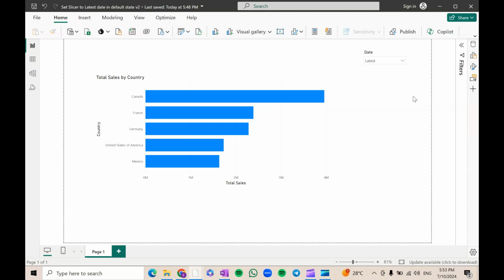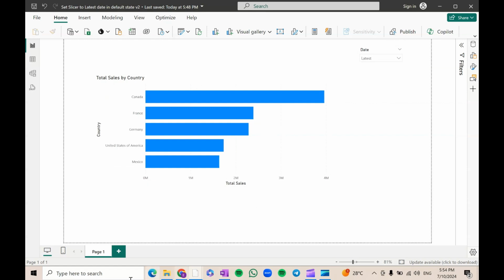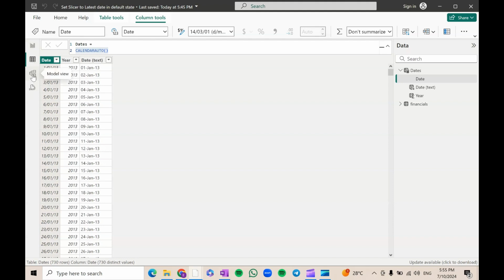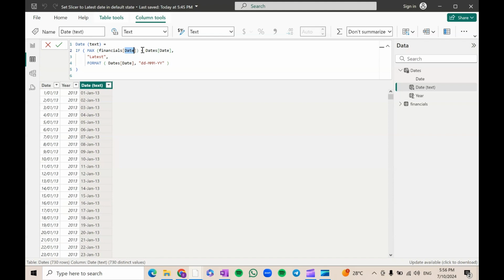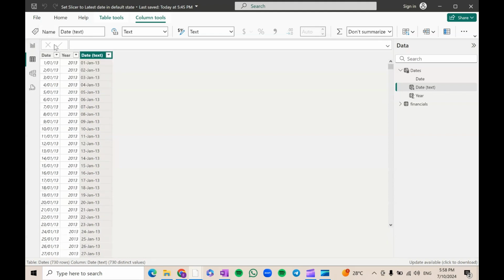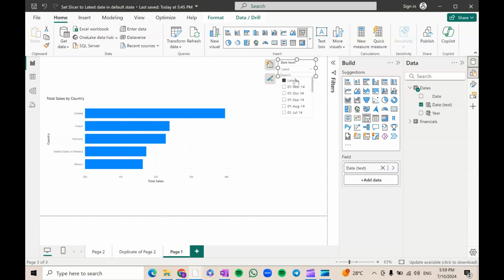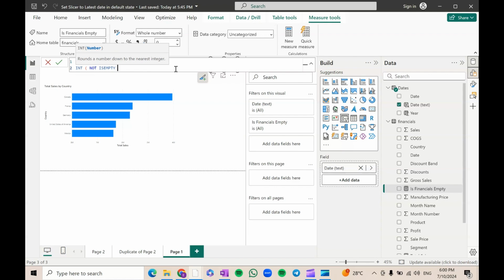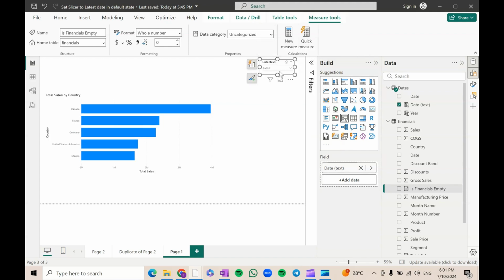how to set DATE SLICER to LATEST date by default in Power BI with DAX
In this video I show how to display latest or earliest or today's date in a slicer as a default value in Power BI. I use DAX measures and calculated columns to enable this feature. It is also advisable to have a dedicated date table for this functionality.

In this channel I post Power BI tutorials on how to improve your Power BI dashboard. I share tips for Power BI beginners. Learn more about Power BI, DAX, Power Query, Power Automate and Microsoft Fabric.